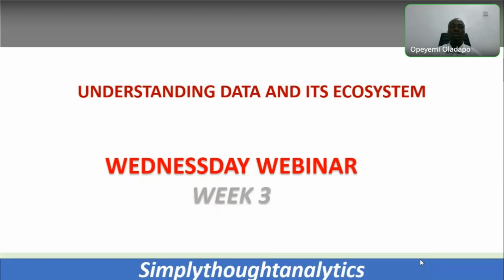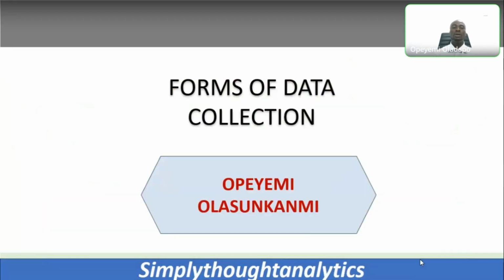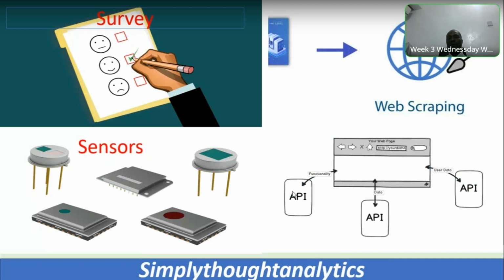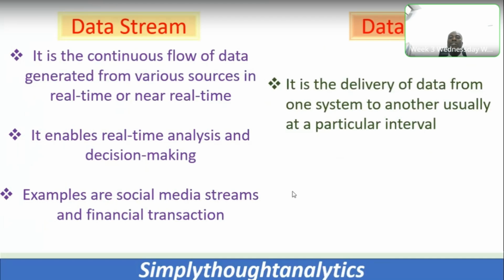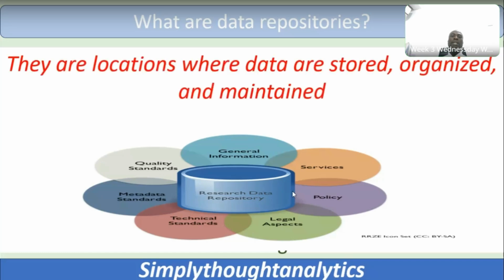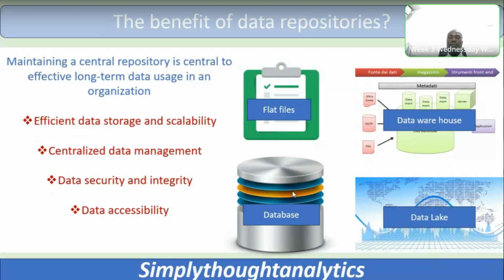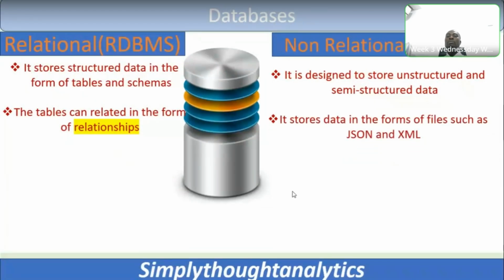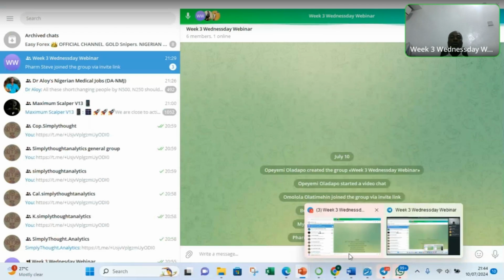SOURCES OF DATA AND DATA REPOSITORIES